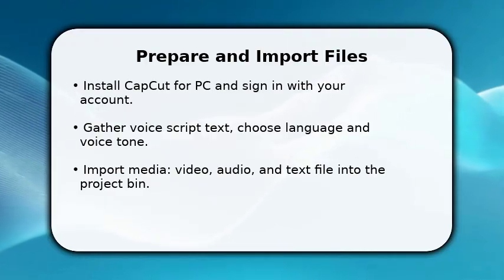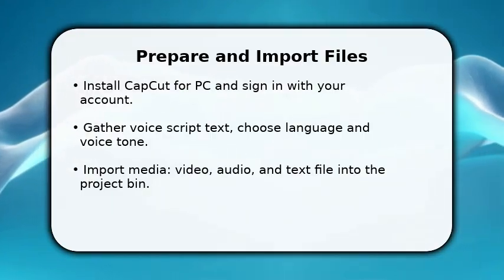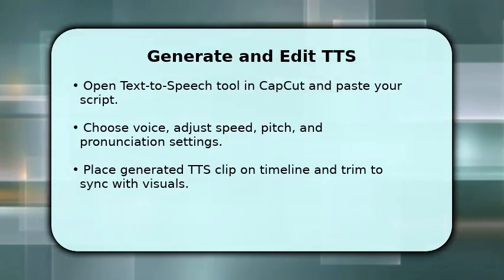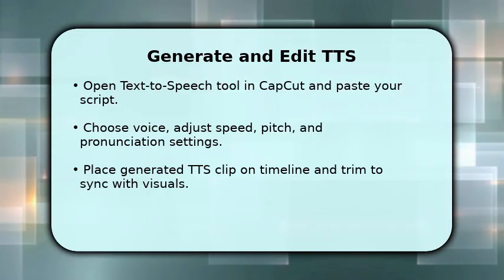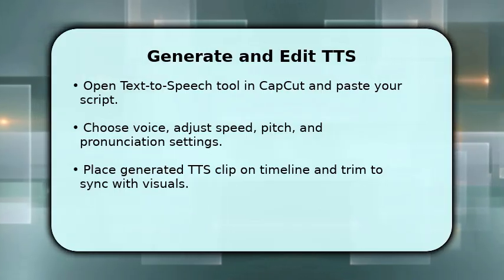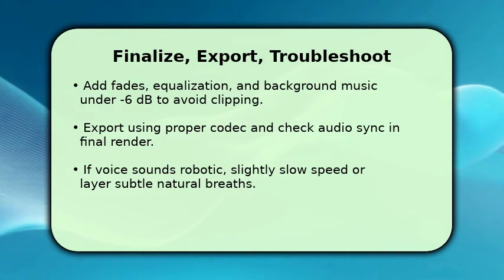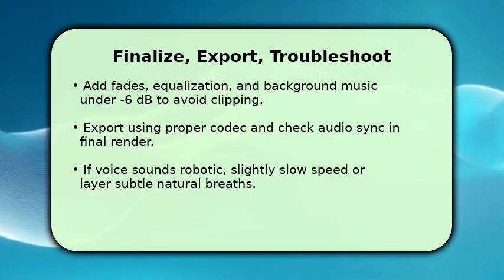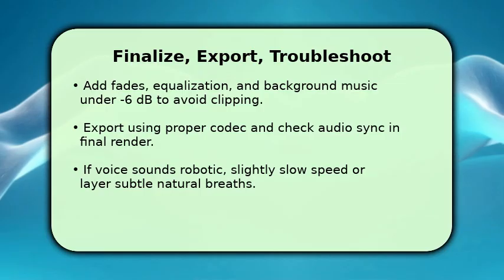How to Use Text to Speech on Capcut on Pc - Full Guide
How to Use Text to Speech on Capcut on Pc - Full Guide | 🔒 Surfshark VPN Deal — Stay private and secure. $1.99/mo + 3 Months Free ▸

Dive into the world of accessibility and convenience as we guide you through using text-to-speech on Capcut for PC. This comprehensive video tutorial will walk you step by step, ensuring that even if visual impairment is a barrier, everyone can enjoy audio content with ease.

text to speech, Capcut, PC accessibility, audio conversion guide, visual impairment solutions